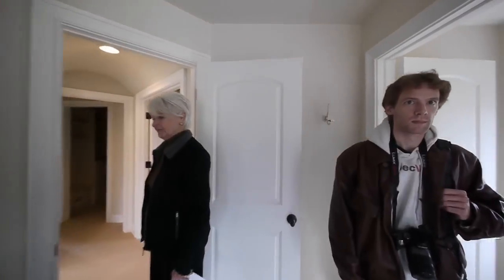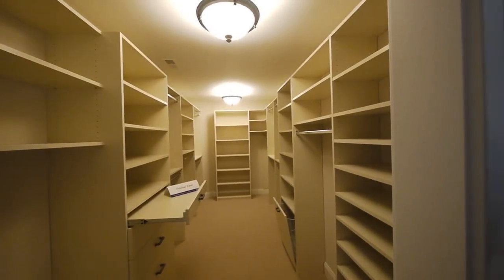A distinctive Seyfarth home in Glencoe, Part 3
Robert E. Seyfarth was a prolific North Shore architect who designed 100s of distinctive homes during his llong career.

The Abel Davis home, 600 Sheridan Rd in Glencoe, was built in 1925 and has recently undergone a complete renovation. The home is currently offered for sale at $3,875,000 through Maureen Mohling and Julie Deutsch of Coldwell Banker.

In this third part of our video tour we start with the lavish master bedroom suite, which is set off from the rest of the bedrooms by a long entry hall. We also begin paying greater attention to the geometry of the home, a key factor in its individuality. And, we pause in another of the home's "fun" rooms  the laundry room.